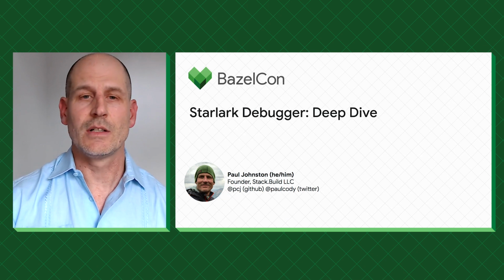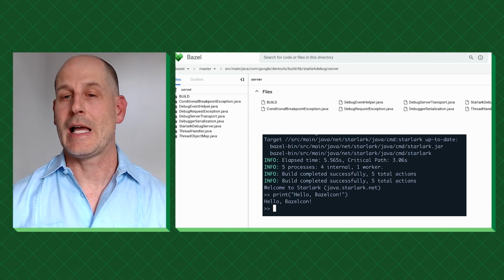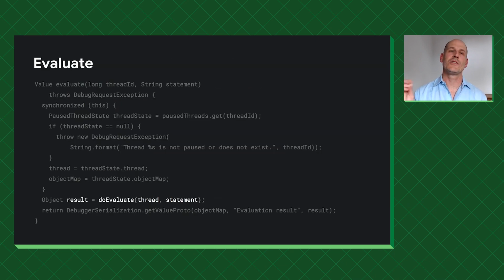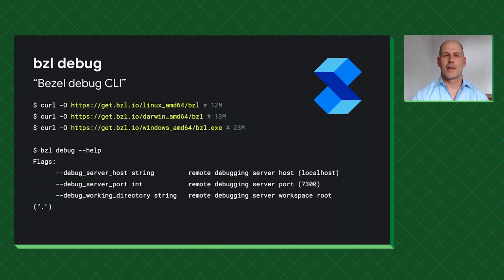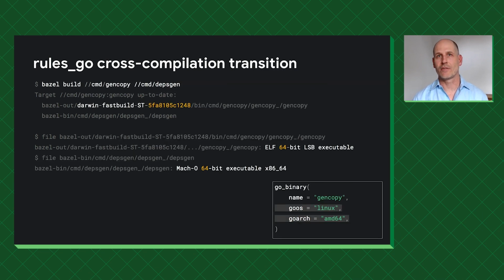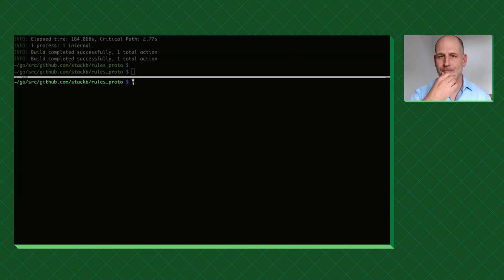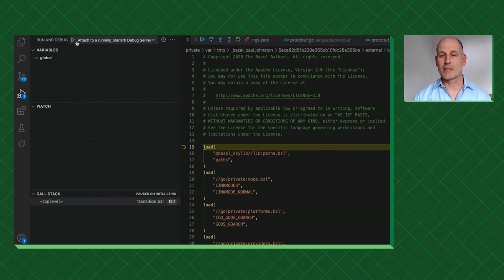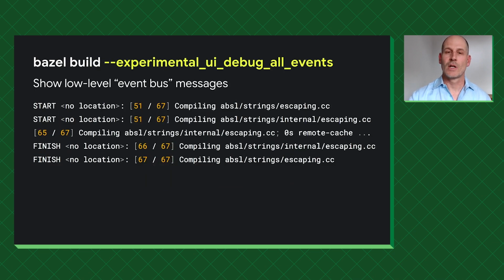Starlark Debugger: Deep dive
The Starlark debugger remains an under-appreciated and underused tool in the Bazel ecosystem. Join us on a deep dive of the debug architecture, how to run it, what works, and what is not supported. The presentation will be largely demo-based in the context of the debug adapter protocol and VSCode.

Speaker:
Paul Cody Johnston

product: Open Source - General; event: BazelCon 2021; fullname: Paul Cody Johnston; re_ty: Publish;